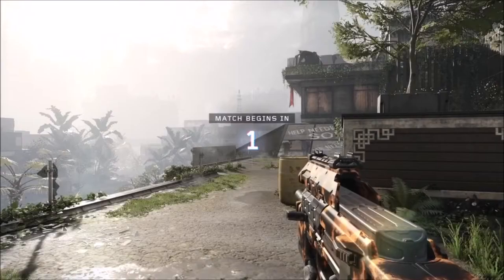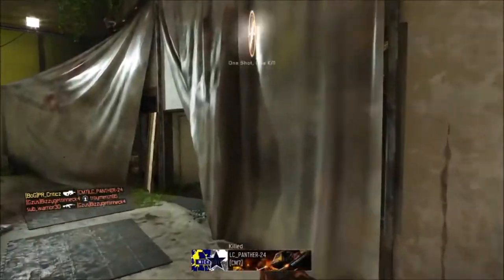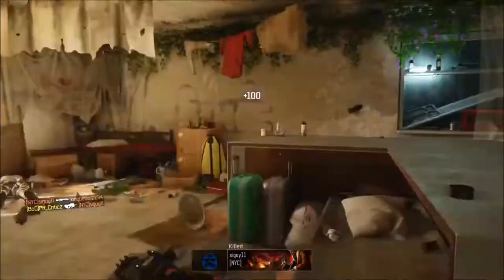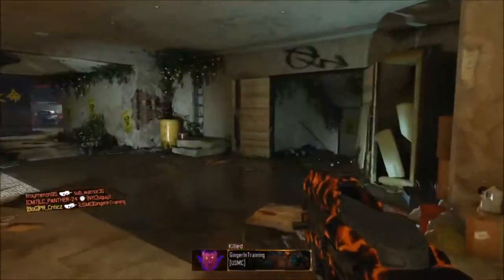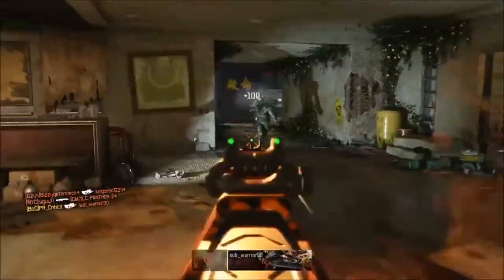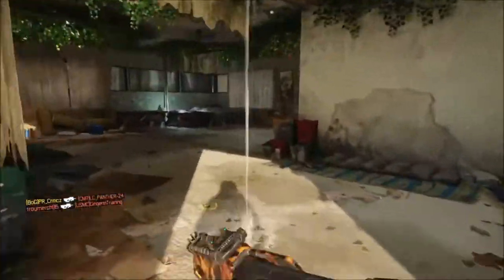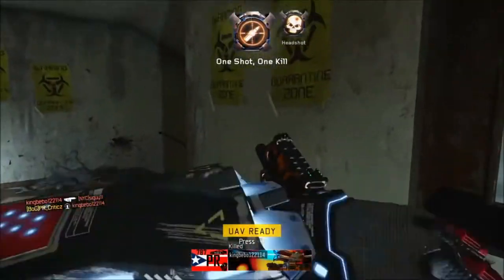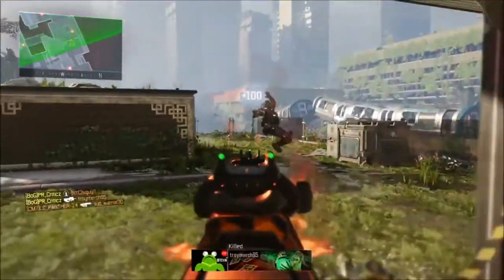SNEAKY WEEVIL!!! VERIX UPDATE TALK!!! Ft. PR_Criticz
Hey guys! Thanks for stopping by the BoG Clan Channel!

BoG Clan Founder's:
Neutral_Mod
Modded-Papi
PR_Criticz

Leader/Head Recruiter's:
SrgntSuppleSack
PR_Criticz

We all  have shared ownership for the BoG Clan. We are huge on creating content for Call of Duty, Battlefield, GTA V, Vlogs, Pranks and other cool videos on our channel!
You guys can always let us know what kind of content you guys wanna see and ask to join us, we love making content for YOU GUY'S... THE VIEWERS!

Follow The BoG Clan on Instagram - blackout_gaming300
Follow The BoG Clan on Twitter - @OfficialBoGClan